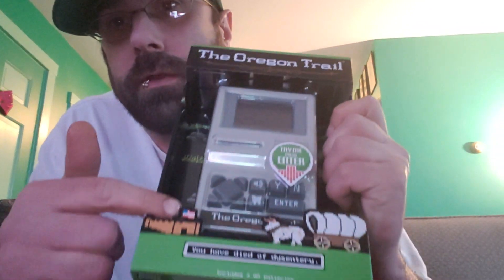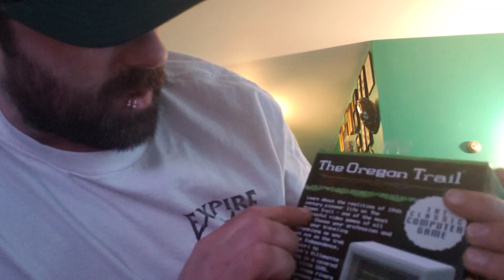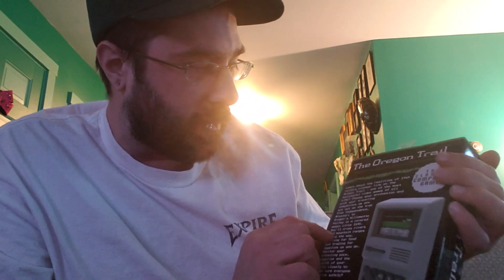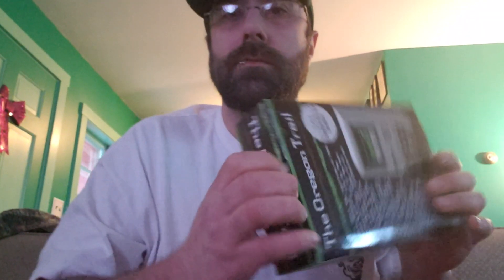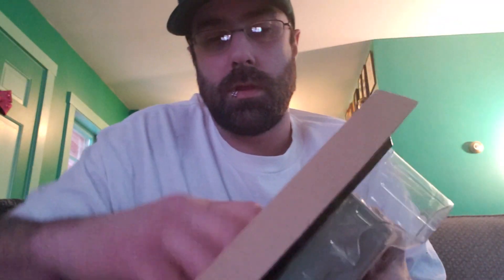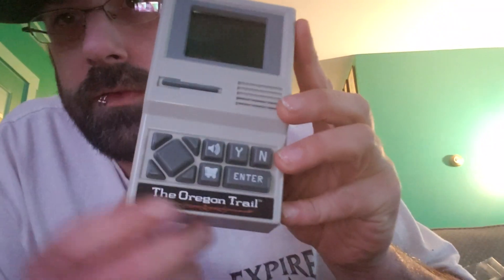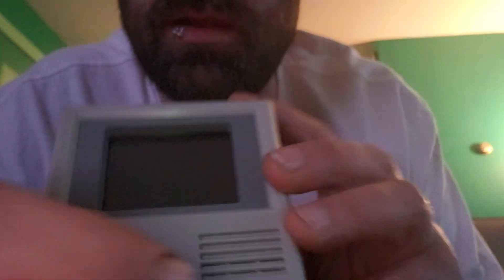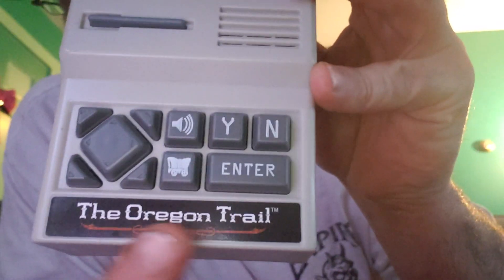The Oregon Trail. Mini classic computer game. Unboxing. Music by Cruel Hand